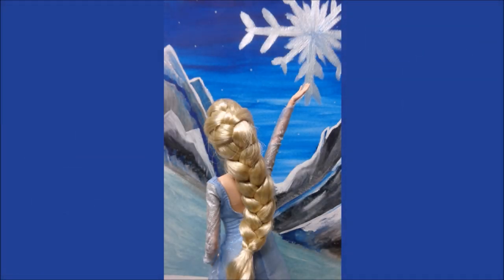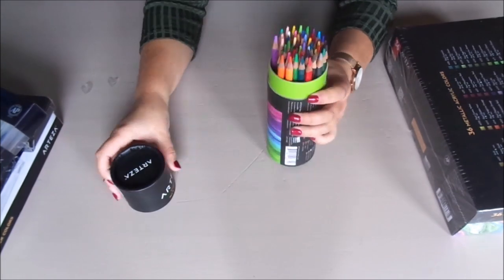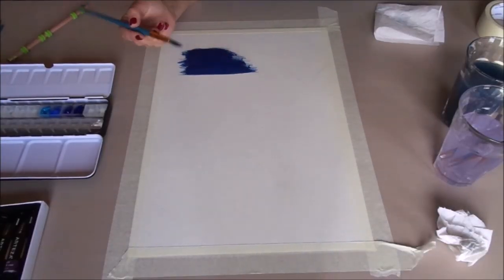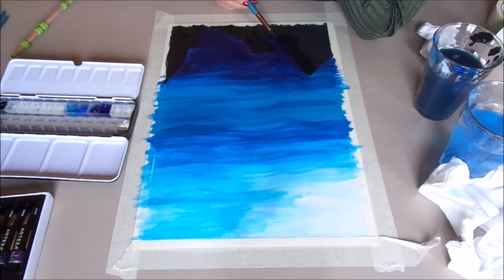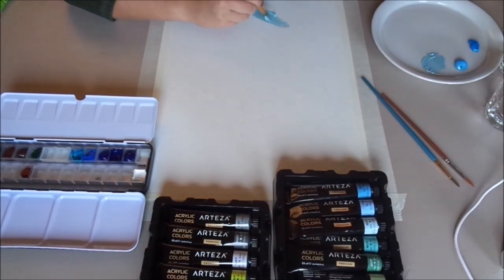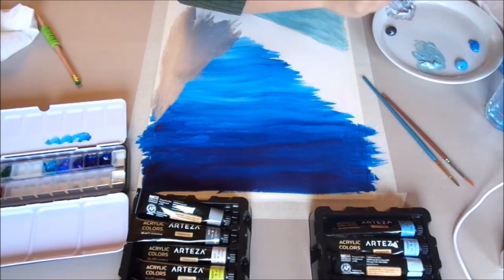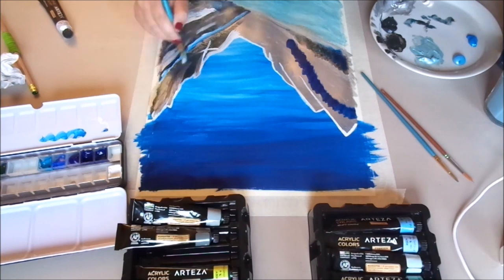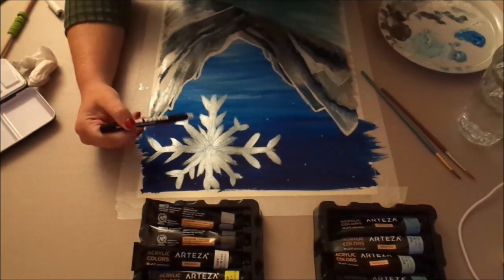Watercolor backgrounds for Doll Photography | Using Arteza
In this video, my sister and I ones again create some watercolor backgrounds for my doll photography, using Arteza watercolors and metallic acrylic paint. For this video, my sister used sheets of A3 paper (11,7 x 16,5 inches).

Today, we created 2 different backgrounds: an underwater sea world for The Little Mermaid (Ariel) and an icy landscape with mountains for Elsa from Frozen. We explain and review the products we received and share the methods that were used to create the background.

In this tutorial, we show the following products:
* Empty Half Pans in a Tin Box - 24 Pieces

* Metallic Acrylic Artist Paint Set - 36 Colors (22 ml/0.74 oz)

* Watercolour Paint - 24 Colours (12 ml / 0.74 US fl oz)